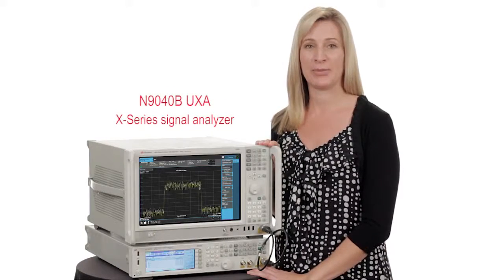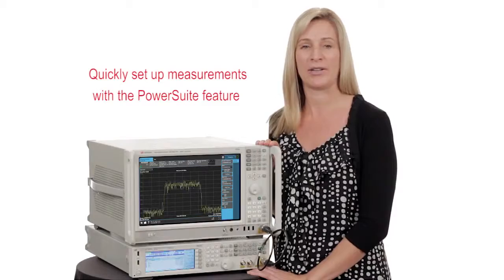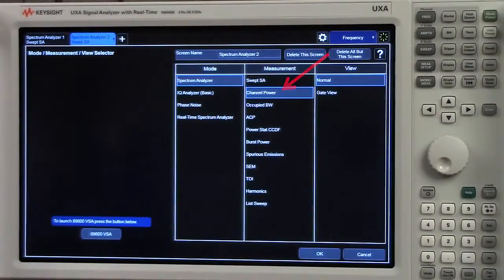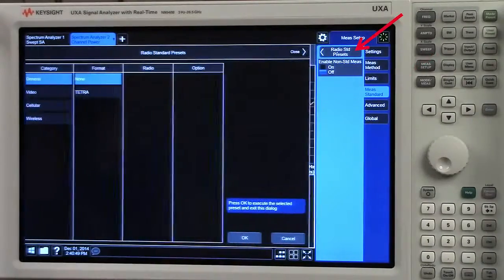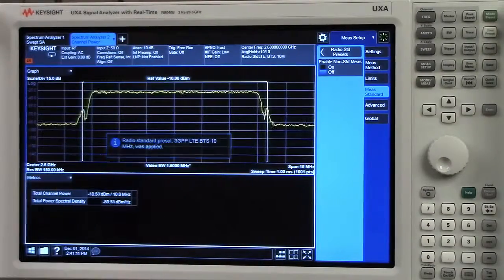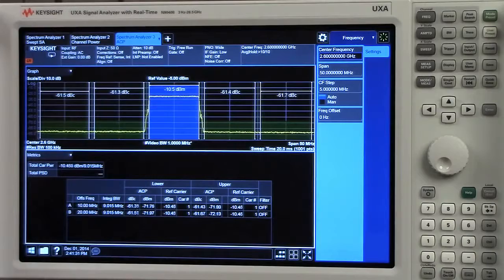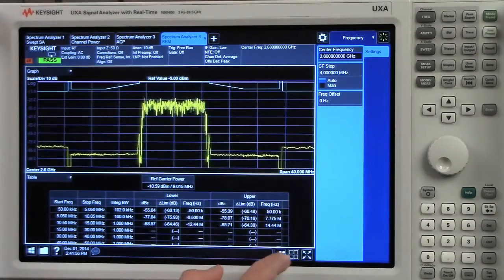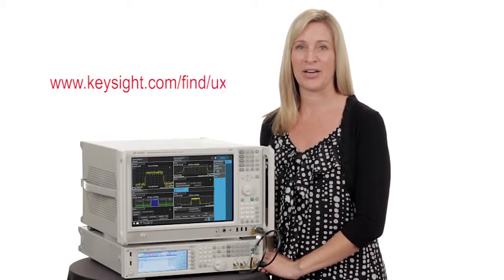Multi-Touch UI Tips and Tricks #8: PowerSuite | N9040B UXA X-Series Signal Analyzers | Keysight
See how the UXA signal analyzer’s PowerSuite feature can greatly simplify making measurements such as channel power, adjacent channel power, and spectrum emission mask, when testing to wireless standards.